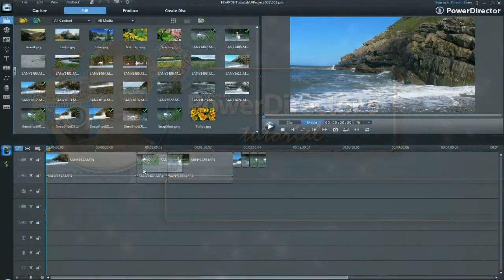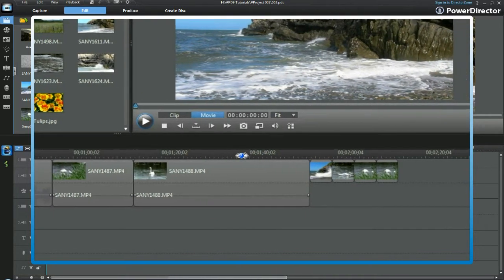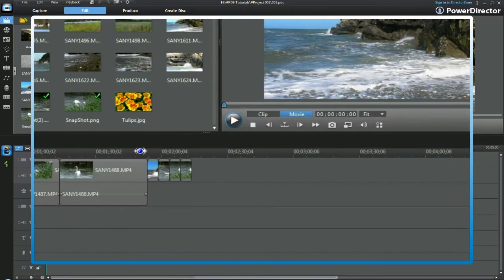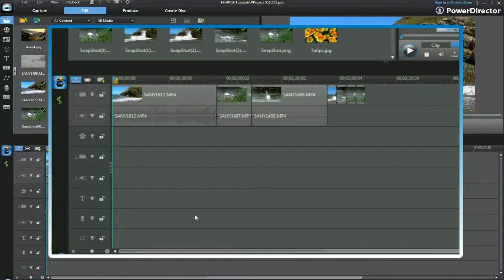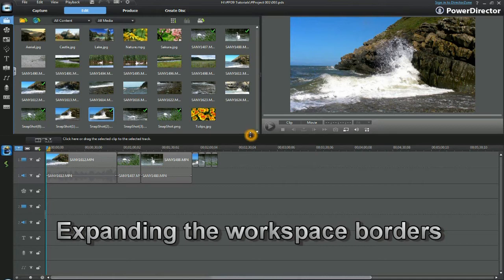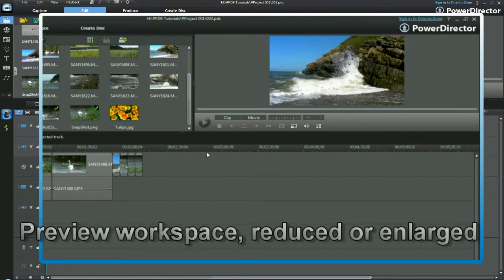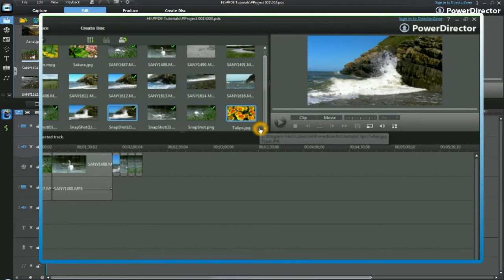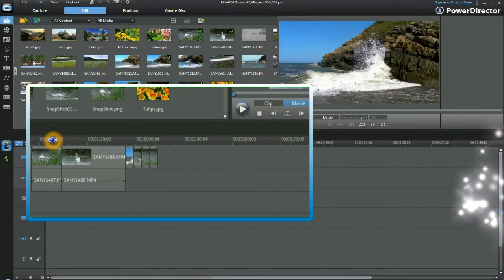CyberLink PowerDirector 9 - Expandable Workspace